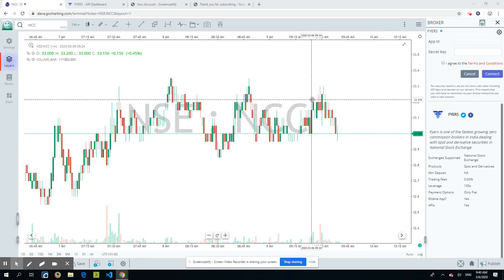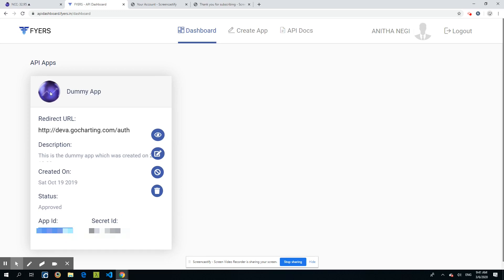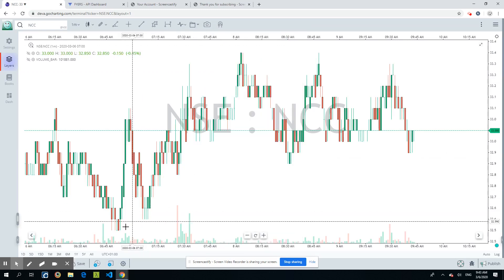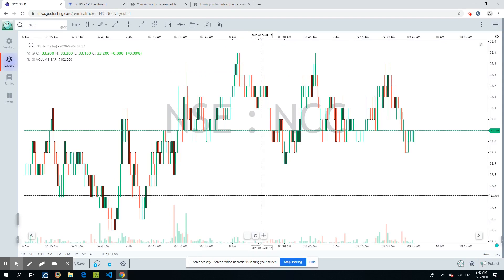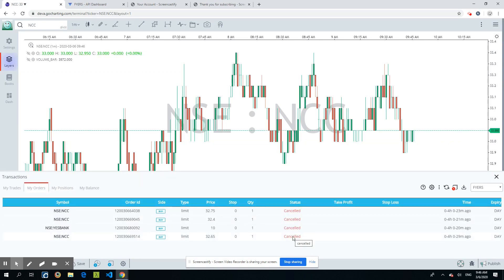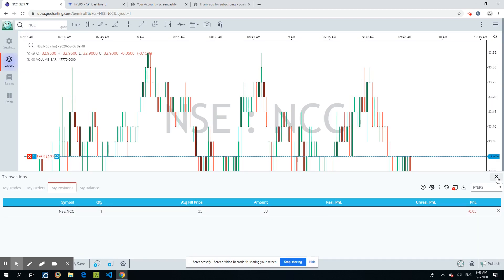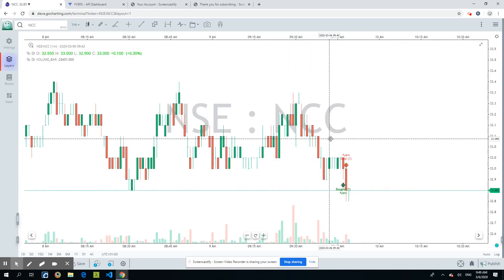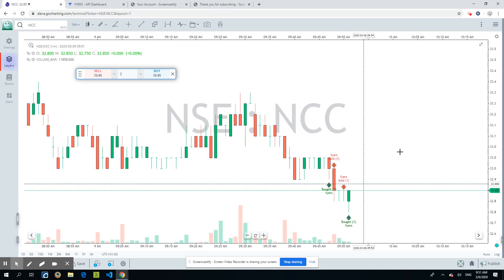One Click Trade from Chart NSE Fyers on GoCharting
Steps to trade on NSE using Fyers through GoCharting

1.
2. Enter against the field Redirect URL
3. On completing the remaining steps, you will get an API key and API Secret
4. Use the API Key and Secret in GoCharting to trade